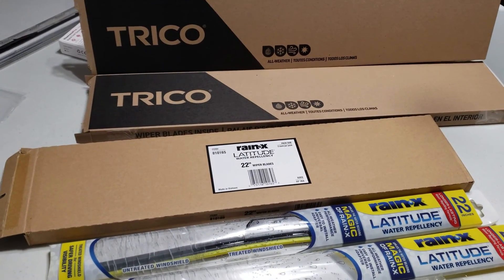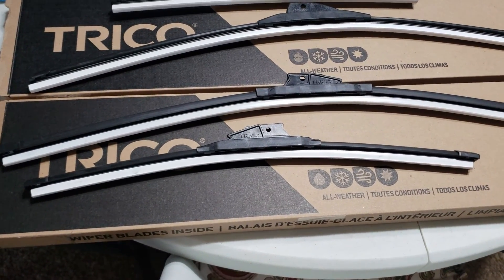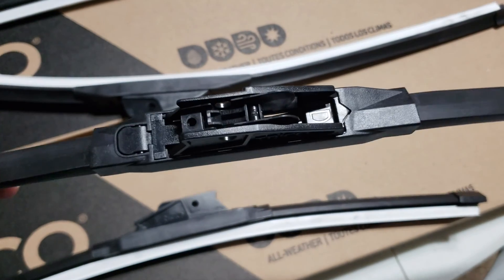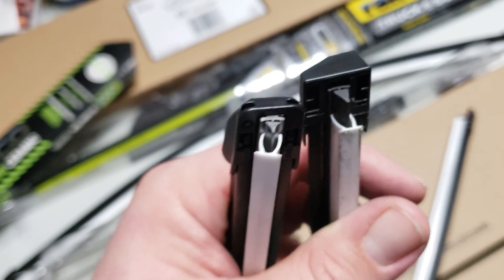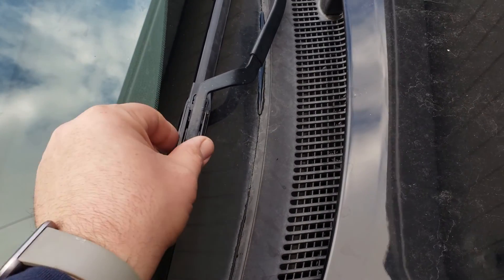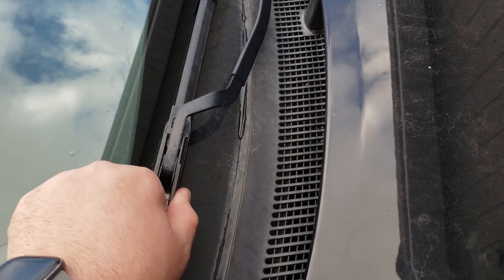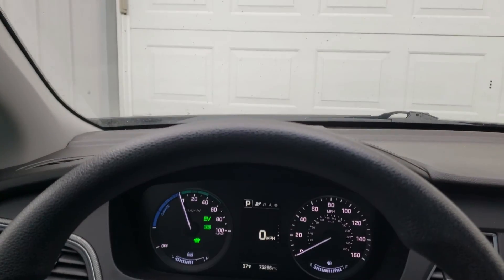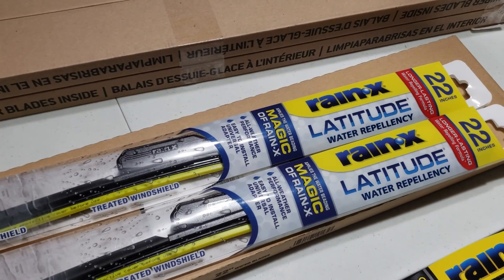Wiper Blade Comparison: Trico and Rain-X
In this episode, I talk about some Trico and Rain-X wiper blades that I purchased recently on Amazon.  The Rain-X Latitudes are nothing new, but the Truck and SUV Rugged Series is new to me.  They seem to be a little beefier version of the Latitudes.  I also picked up some Trico wiper blades.  As a tech, Trico was typically the cheaper option that was offered to customers and as a tech you could see why they were so cheap.  To push myself past previous experiences, I picked up a set of Gold and White blades.  The Gold blades are still classified by Trico as a Premium option but there are many premium options above the gold.  The White blades are a winter blade that Trico only sells on Amazon.  And similar to the Truck and SUV from Rain-X, I picked up a top tier blade from Trico in the form of their only "Super Premium" option called Silicone Ceramic.  Comparing the Trico blades, they seem as if the wiping portion is unique to each level as well as the outer structure for catching the air to keep pressure on the windshield.  The attachment adapters seemed very similar and while the J-hook style worked flawlessly, the style used by the Pontiac G8's wiper arms made for a struggle to get the adapter to hold on properly.  The Rain-X blades went onto the J-hook style similarly without issue.  So all in all the winner was the Bosch Icons that I removed from my SUV.  I bought them way back in 2020 and was just now removing them for starting to be streaky.  I would probably never buy another set of Bosch Icons given their price point, but the fact they lasted for 2+ years is pretty impressive.  In all seriousness, the Rain-X wipers are the ones for me at this moment, for these vehicles, at this price point.  With easy install on J-hooks, mid price point, and the Rain-X coating applied to the blades, it's hard to see the point of running the Trico blades.  I'm going to keep an open mind though, as I'm really curious as to how the Trico White blades will fair through winter up here in Minnesota.  Also with the SUV running 2 different styles of Rain-X blades, it'll be interesting to see which one goes the longest without issue.  Jump points are as follows:

00:00 Intro
00:20 The Trico Options
03:20 The Visual Differences
05:05 The Silicone Ceramic Ringer
07:22 Trico White on J-Hook
10:03 The Adapters
11:09 Instructions and the G8
16:28 Run the Wipers
16:38 Might be Biased for Rain-X
18:22 Rain-X, Snow, and J-Hooks
21:40 Summing up

30 minutes of footage
2 hours of editing
It was way too cold and windy to be replacing wiper blades
Plenty of lessons learned, like I feel like the description is written better than I laid out the video.